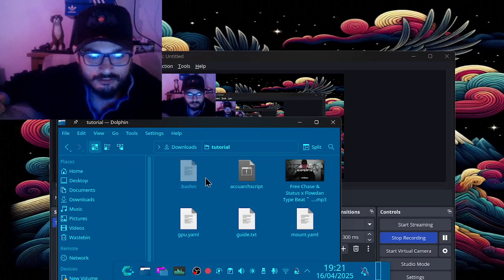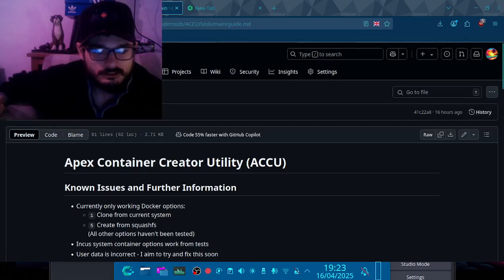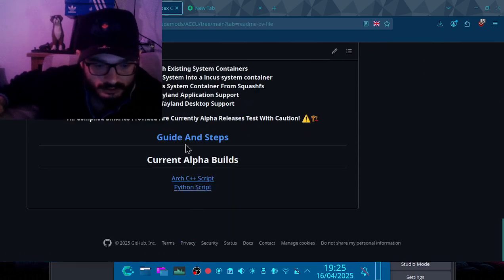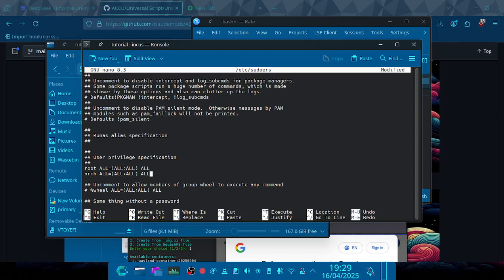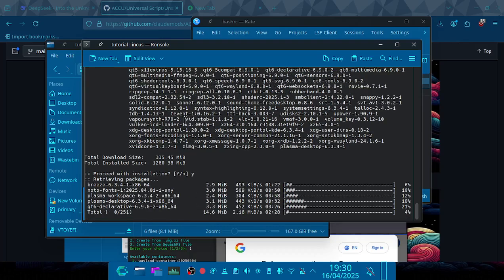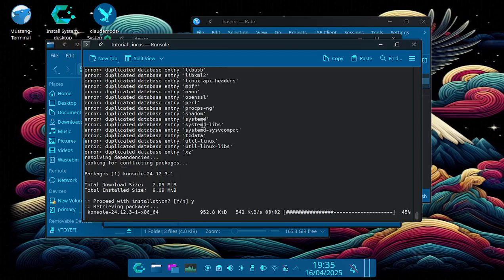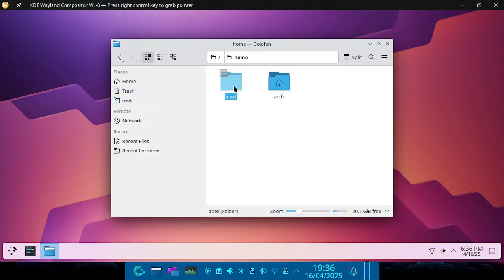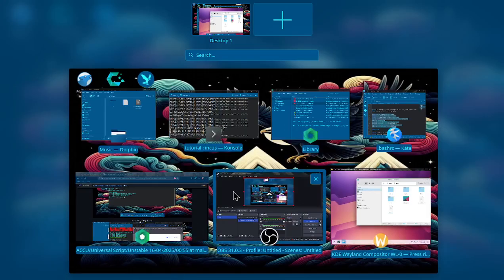Guide To Setup Wayland Desktops In Incus System Containers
claudemods
this guide is for arch kde wayland only

guide and commands can be found in project above

first song by uminal beats

second song by Txrnto.